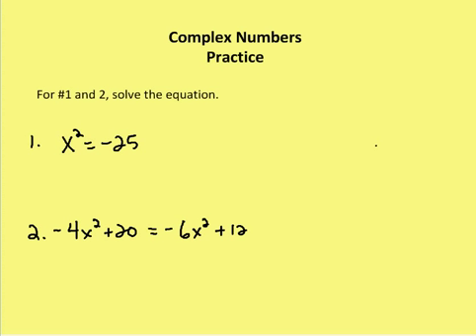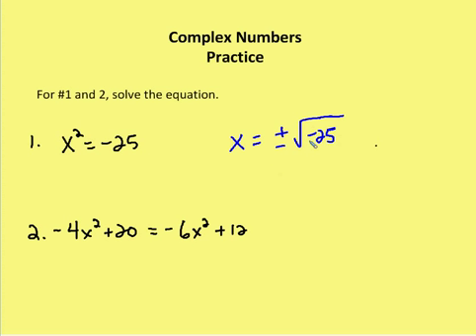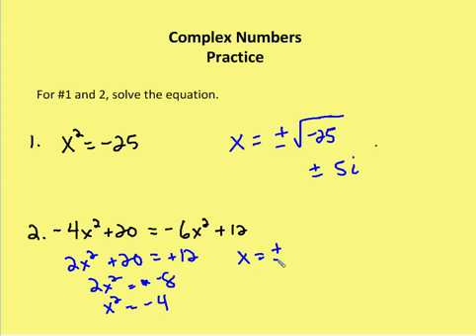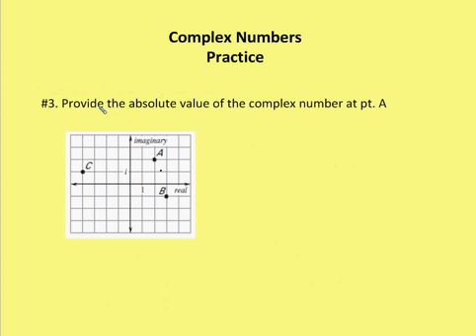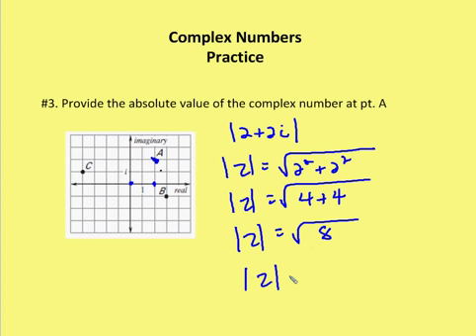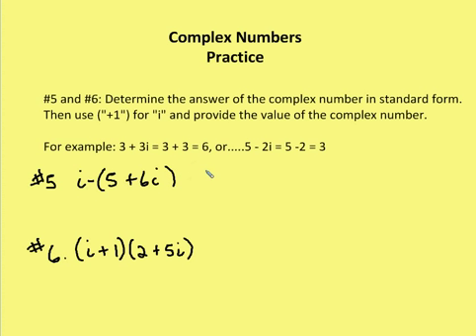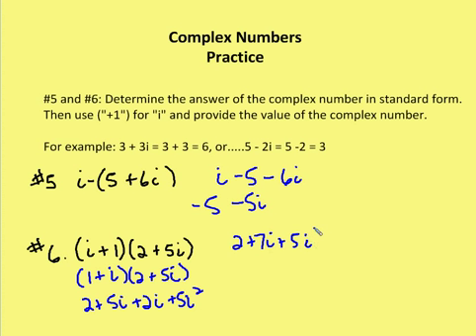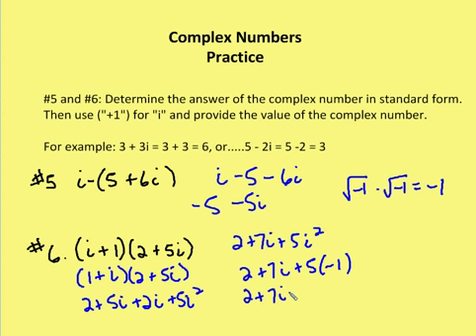4.6 Complex Numbers (Practice)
Practice problems involving complex and imaginary numbers